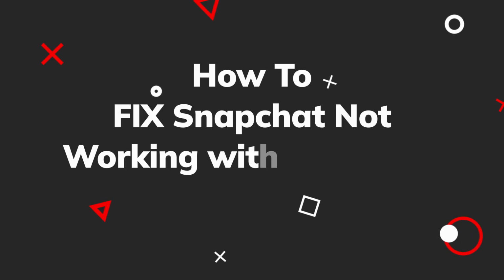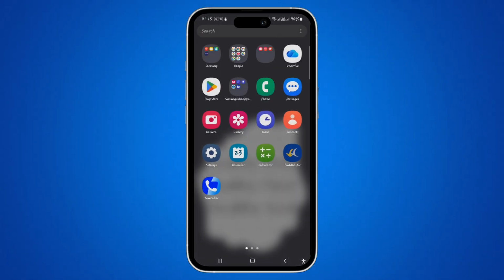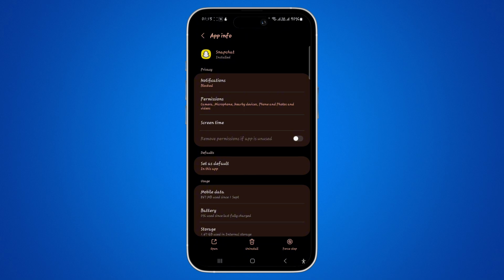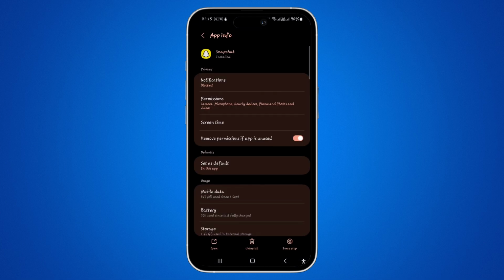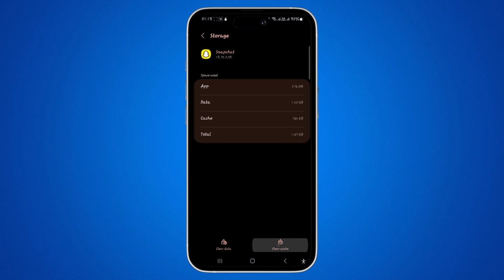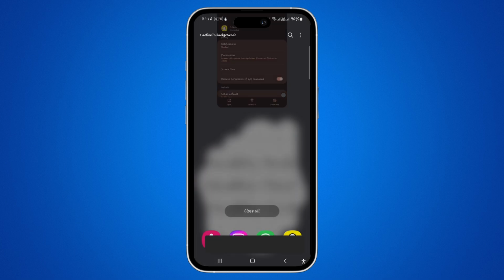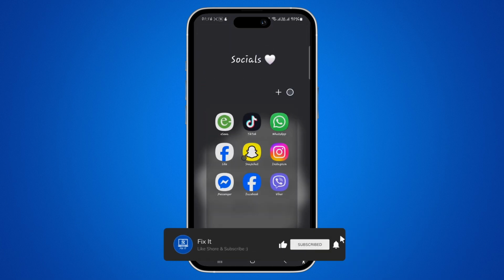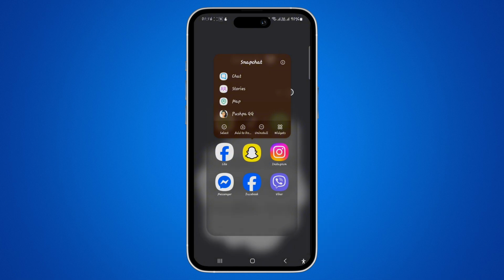How to FIX Snapchat Not Working with Bluetooth Headphones 2026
Having trouble getting Snapchat to work properly with your Bluetooth headphones? 🎧👻 In this step-by-step 2026 guide, we’ll show you how to fix Snapchat not working with Bluetooth headphones and troubleshoot common audio and connection problems.

What You’ll Learn in This Video:
✅ How to fix Snapchat audio not playing through Bluetooth headphones
✅ How to reconnect Bluetooth headphones to your phone
✅ How to check Snapchat microphone and audio permissions
✅ How to fix Snapchat microphone not working with Bluetooth
✅ How to troubleshoot Bluetooth connection and audio issues
✅ Tips to fix Snapchat sound problems on iPhone and Android

Whether Snapchat has no sound, your Bluetooth headphones are connected but Snapchat audio plays through your phone, or your microphone isn’t working correctly, this tutorial will help you troubleshoot the problem step by step.

📌 Chapters:
⏱ 0:00 - Introduction
⏱ 0:10 - How To FIX Snapchat Not Working With Bluetooth Headphones